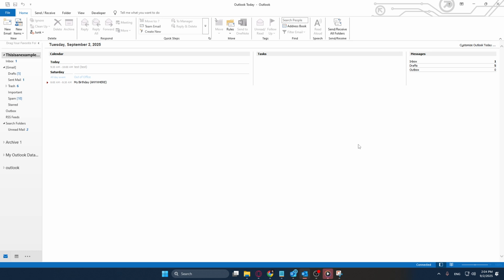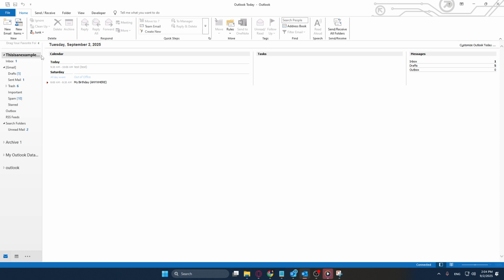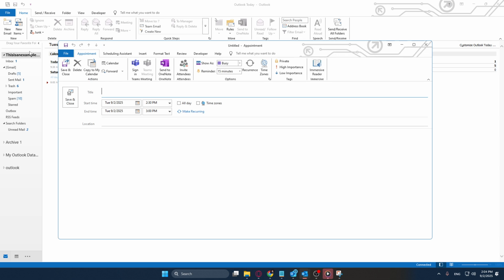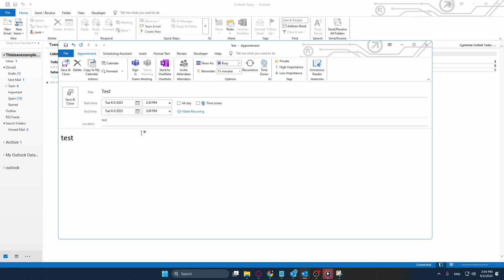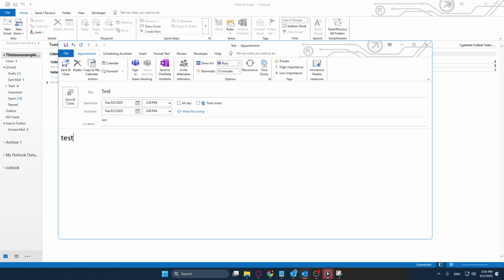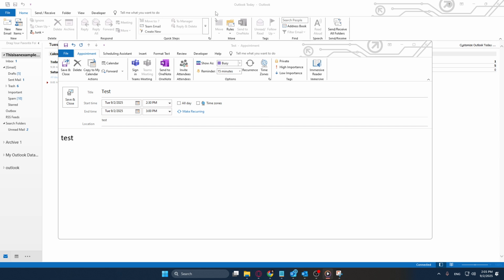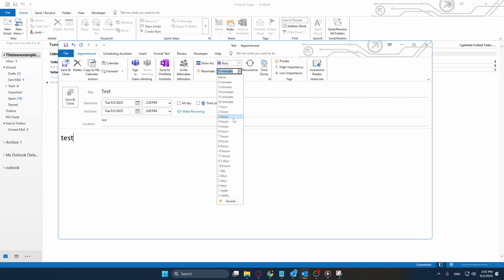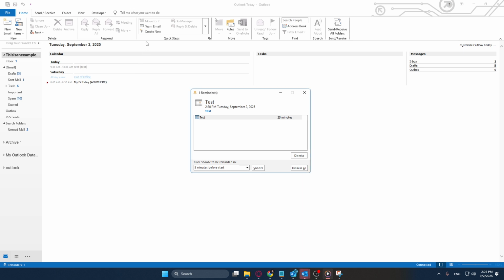How To Set Reminders In Microsoft Outlook [2026 Guide]